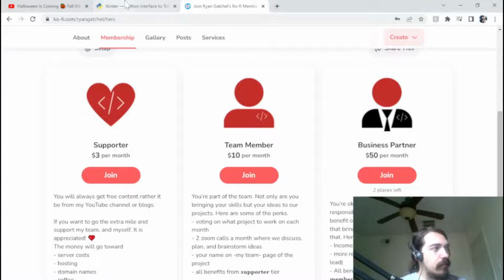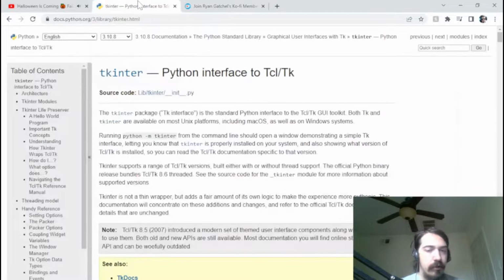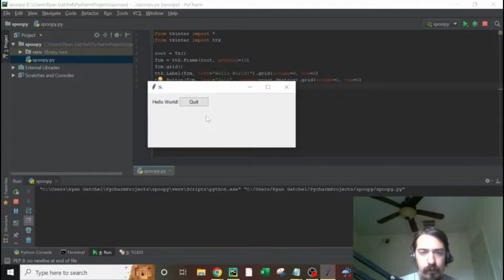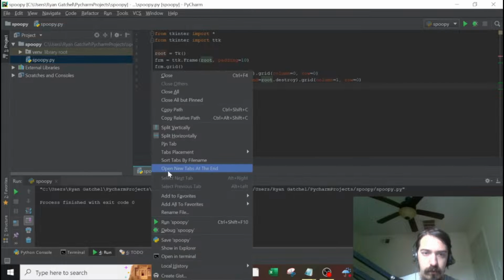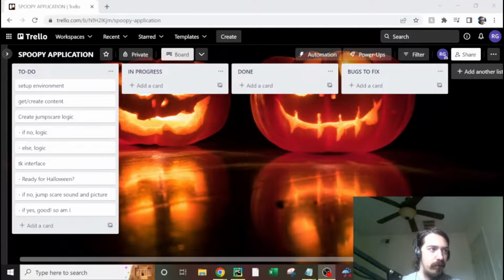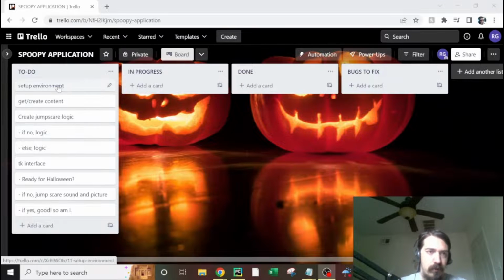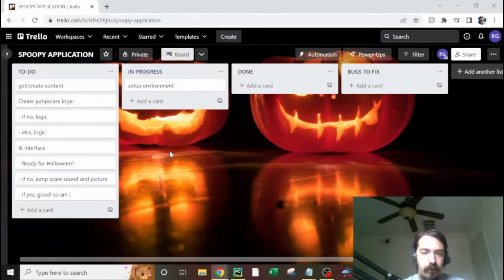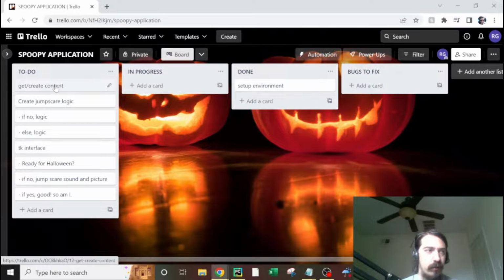Start of a halloween python project | introduction, planning, my Ko-Fi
Enjoy? Support me with coffee ☕

Working on a spooky halloween python project. Send it to your friends let them get spooked! If you want to see how the python project is coming along check out my Ko-Fi page!

You can also participate in future projects if you decided to join my team. In the mean time enjoy this and one more video on my YouTube channel. You can always get free content.

//*A LITTLE ABOUT THE PROJECT*//
I'm using tkinter for this python project as well as a python to exe converter so if use Windows machine (or your friend) you can send it to them or try it yourself. If you are curious about Tkinter. You can read more about it here